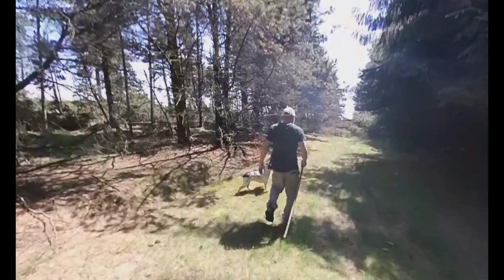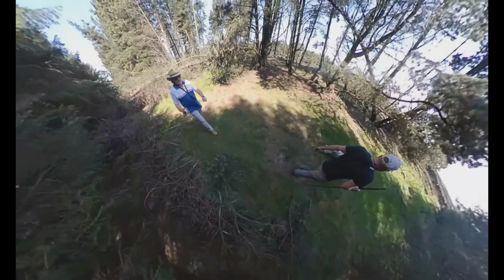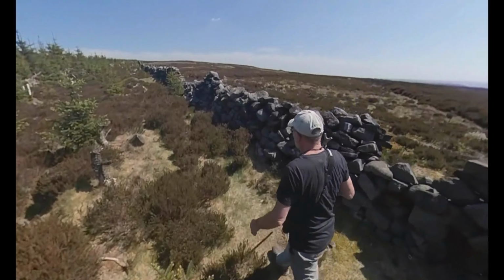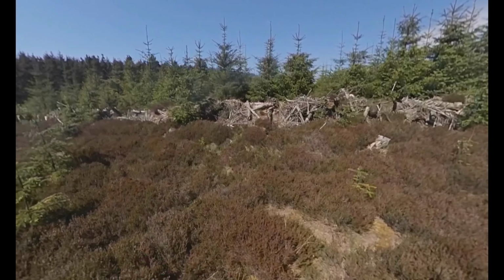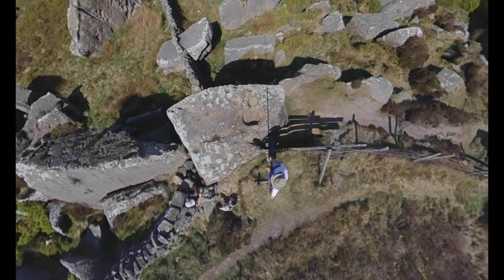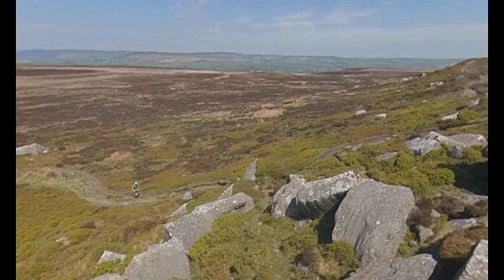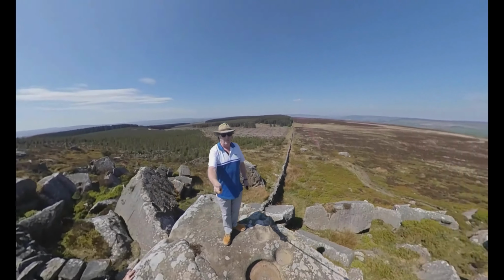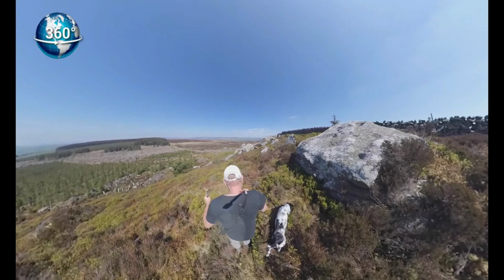Long hike with a deerstalker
Catch the viewers attention with AWESOME video filmed in #360 HD. I take a long trek with a 360vr camera to film a professional deer stalker. I will show you how to film some stunning and impressive video using an inexpensive 360°vr camera as we walk over the Yorkshire heather moorland.

Equipment:
360vr camera is this one

See all these options below.

🔆 Send me a personal message, idea, suggestion

pssst! want a free coin ring? I will chose one person each month for a free coin ring. The good news is. hardly anyone ever see's this little give away message.